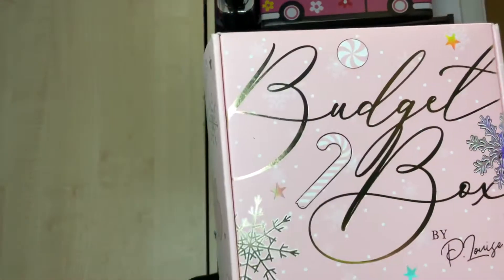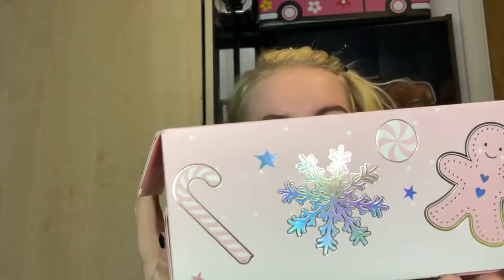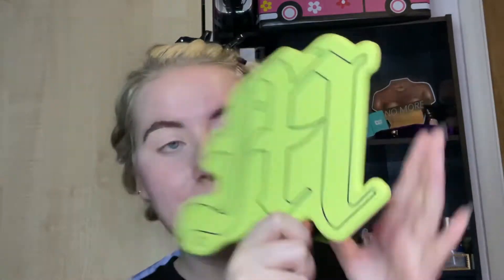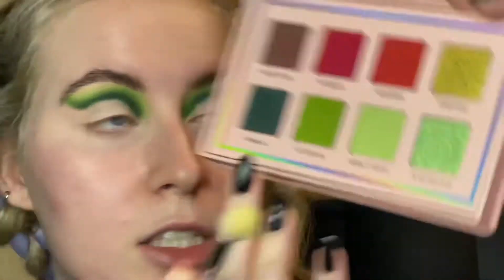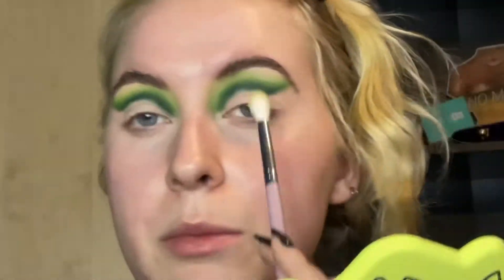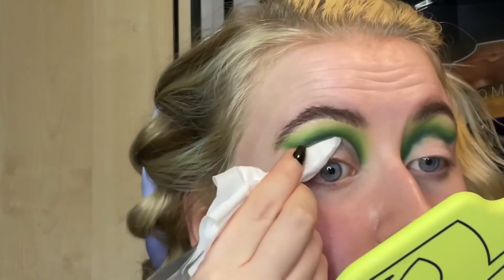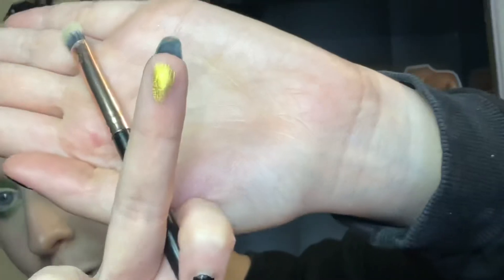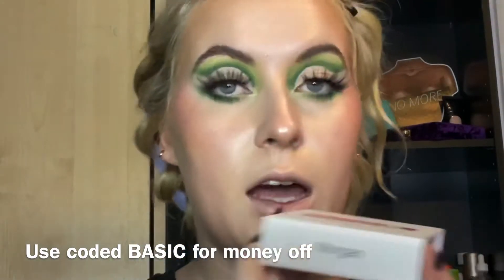Plouise under the mistletoe palette/Christmas budget box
Hello Beautiful ❤️ this is so late but oh well…Plouise under the mistletoe palette & of products from the budget box.

Plouise budget box-

Plouise under the mistletoe palette-

🎁 Dramatique Boutique Lashes-

🎁=gifted/pr